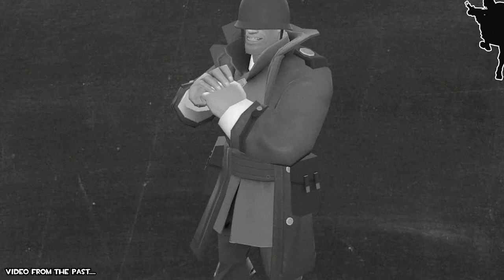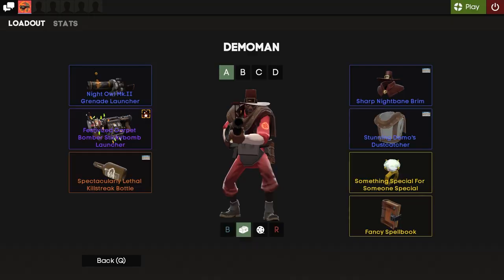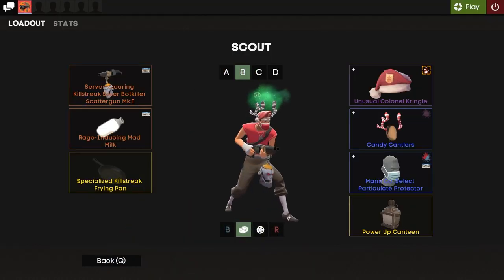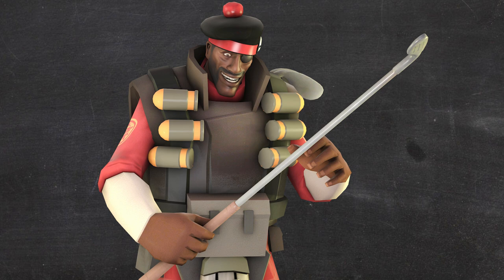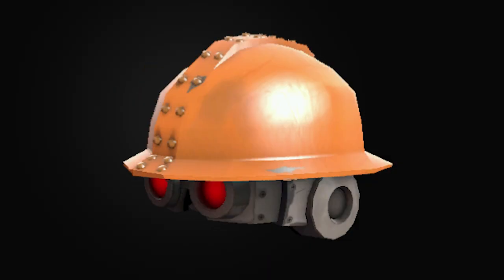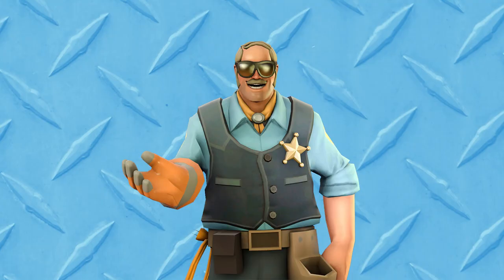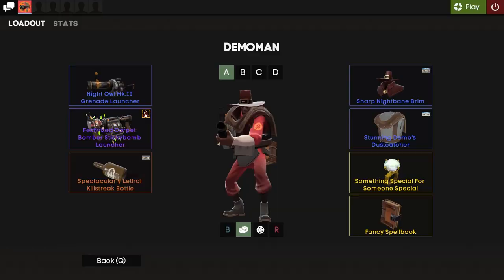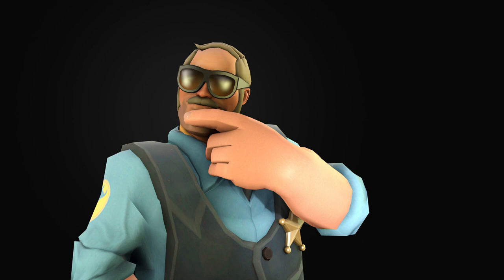[TF2] Demo's Cosmetics SUCK!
I believe that Demoman from Team Fortress 2 deserves a better selection of cosmetics and hats!